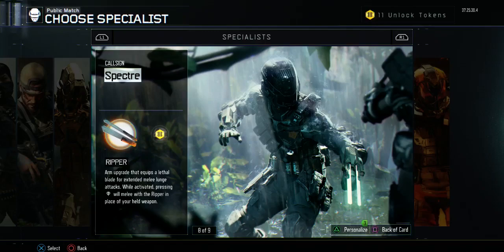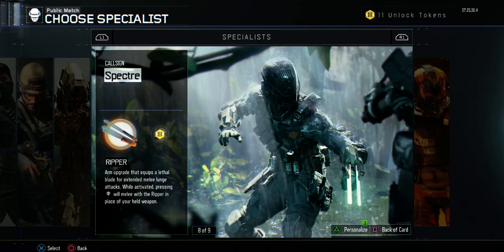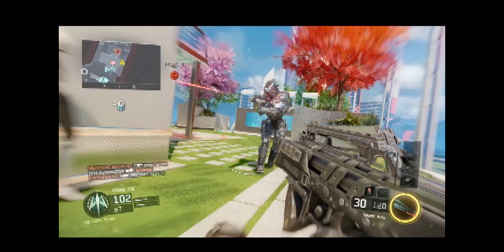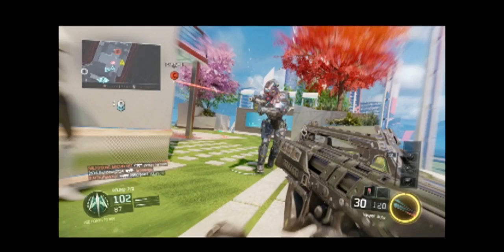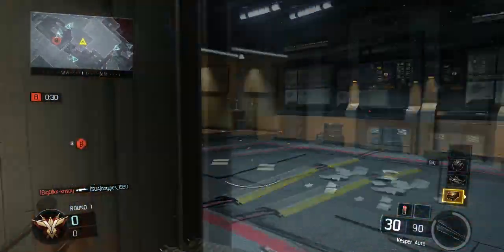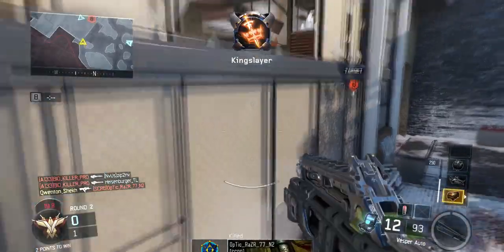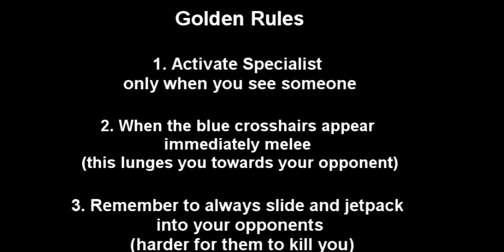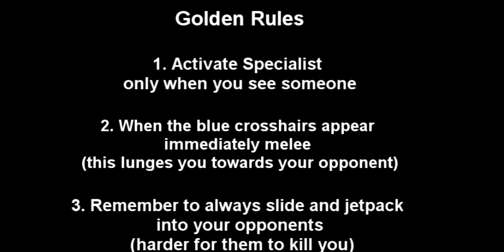Spectre Specialist Guide | Black Ops 3 Spectre Tutorial Guide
This spectre guide will help you learn and understand how the specialist class actually works. It's a bit hard to use when you first start out but it gets really easy to use once you're comfortable. I recommend using this specialist class in mainly domination or demolition as you are guaranteed quite a nice few kills if you get nice and deep inside the enemy spawn.

Road to diamond camo
Diamond camo black ops 3
gold camo black ops 3
prestige mode black ops 3
OMG! Road To DIAMOND/DARK MATTER CAMO - Black Ops 3 Assault Rifle - BO3 Gold Gun Camo Challenges
New black ops 3 update as of march 15th. This video simply demonstrates a few new updates and doesn't include all of them.
Here's a full list of all the new updates we're currently aware of, I believe all of these are for the ps4 only at this stage!

Quick Join feature to join your friends who are online
See recent black market items you have unlocked
Burn duplicate black market items for cryptokeys
Three brand new secondary weapons – unlocked via black market
The Wrench
Butterfly Knife
Brass Knuckles
Arena probation
Prestige masters can now choose emblem + choose emblems from WaW and Black Ops 1 & 2 (more info below).
Prestige master now show an orange coloured level of 56 and can level up to 1000, to get from level 56 to level 57 you need 55,000 EXP points!
Lobby countdown shows in CaC/options menu for last 10 seconds
Unlocked Zombie Story mode, even if the campaign is not completed.
Match Counter – new match counter in the create a class or profile area
Campaign
Arctic · Jungle · Huntsman · Woodlums
Multiplayer
Jungle Tech · Ash · Flectarn · Heat Stroke · Snow Job · Dante · Integer · 6 Speed · Policia · Ardent · Burnt · Bliss · Battle · Chameleon · Gold · Diamond · Dark Matter
Zombies
Contagious · Fear · WMD · Red Hex
Black Market
Extras
III · Cyborg · Prestige · Takeout · Weaponized 115 · Loyalty · C.O.D.E. Warriors
Contrast
Field
Hallucination

Inferno

Stealth
Timber
Verde
Rare
Halcyon
Pixel
Spark

Sunshine
Violet
Legendary
Firebrand

Gem
Intensity
Light
Epic
Ice
Monochrome
Storm

Transgression
Wartorn
ultiplayer
Jungle Tech
Ash
Flectarn
Heat Stroke
Snow Job
Dante
Integer
6 Speed
Burnt
Integer
Policia
Bliss
Battle
Chamelon
Zombies

Contagious
Fear
Red Hex
WMD
Dark matter camo
Getting dark matter camo
black ops 3 black market
Unboxing dark matter camo
Road to 10th prestige
road to all gold and diamond weapons
road to gold weapons
road to diamond weapons
road to all camos black ops 3
bo3 all camos
black ops 3 all camos
black ops 3 all camo
kn-44 dark matter
ARK-7
XR-2
HVK-30
ICR-1
MAN-O-WAR
SHEIVA
M8A7
KUDA
VMP
WEEVIL
weevil gold
weevil dark matter
VESPER
PHARO
RAZORBACK
KRM-262
205 BRECCI
HAYMAKER 12
ARGUS
Black Ops 3 III - Weapons - Light Machine Guns
DINGO
BRM
GORGON
48 DREDGE
Black Ops 3 III - Weapons - Submachine Guns
Black Ops 3 III - Weapons - Assault Rifles
Black Ops 3 III - Weapons - Sniper Rifles
LOCUS
DRAKON
P-06
SVG-100
Black Ops 3 III - Weapons - Pistols
MR6
RK5
L-CAR 9
Black Ops 3 III - Weapons - Launchers
XM-53
BLACKCELL
Black Ops 3 III - Weapons - Secondary Specials
COMBAT KNIFE
Black Ops 3 III - Weapons - Lethal Equipment
Frag
Semtex
Trip Mine
Thermite
Combat Axe
C4
Black Ops 3 III - Weapons - Tactical Equipment
Concussion
Flashbang
EMP
EMP
Disables or destroys nearby hostile electronic systems.
Available at Rank 11

Black Hat
Black Hat
Used to hack enemy equipment and Scorestreaks. High-end Scorestreaks require two Black Hats: one to breach the firewall and the other to hack it.

Available at Rank 23
Smoke Screen
Smoke Screen
Produces a thick smoke screen. Teammates within the smoke can't be detected on radar.
Available at Rank 35
Trophy System
Trophy System
Suppressor
Stock
Rapid Fire
Quickdraw
Long Barrel
Laser Sight
High Caliber
Grip
FMJ
Dark matter
rare
epic unboxing
legendary